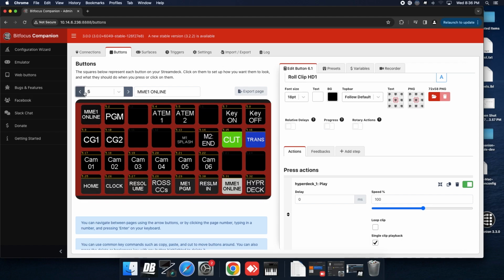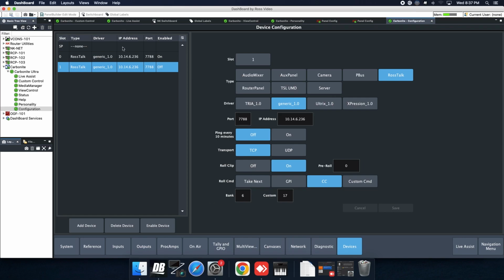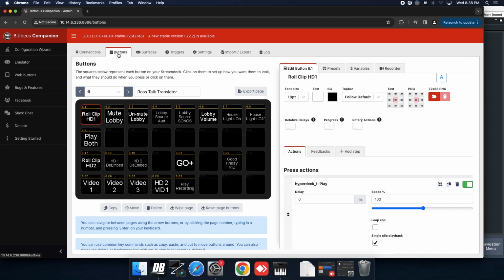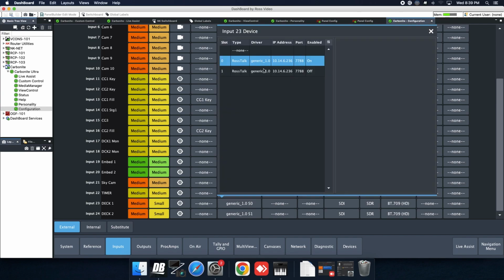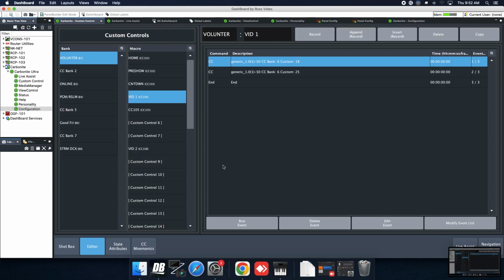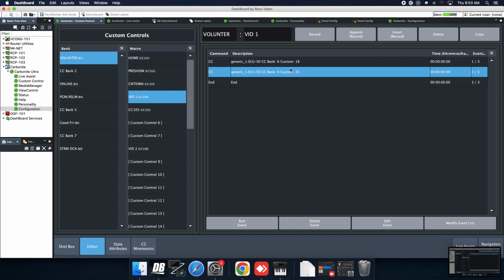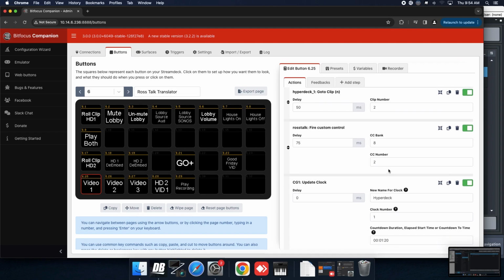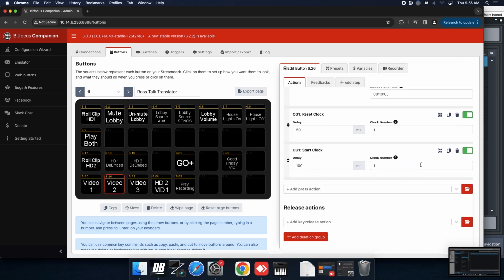Black magic Hyperdeck and Ross Switcher Integration w Companion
How to make your Ross Switcher and your Blackmagic Hyperdecks talk to each other! After setting this up you will have the functionality and integration that you would get with a Ross Video server but at a much lower cost.